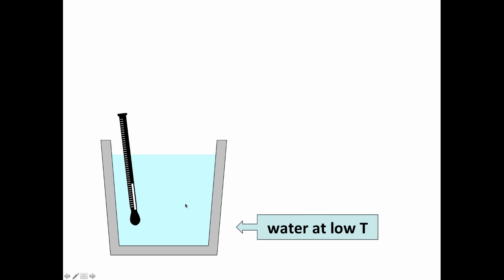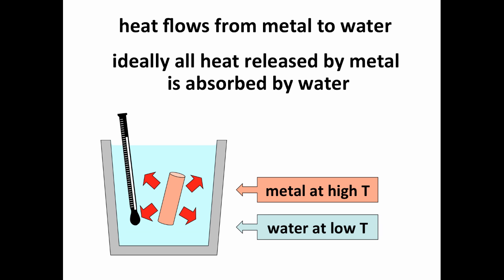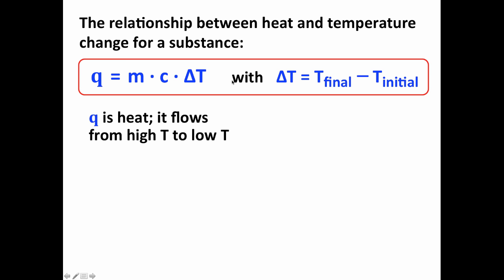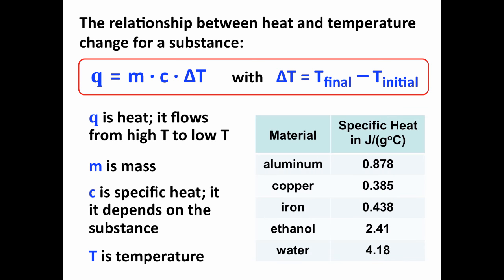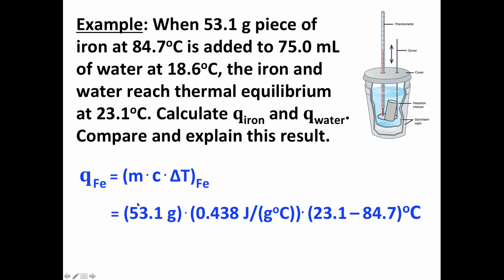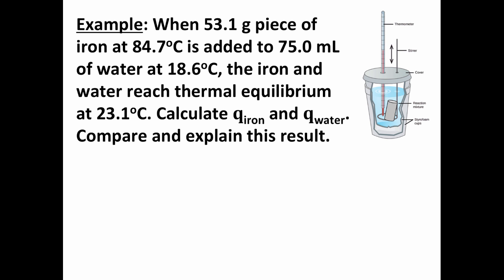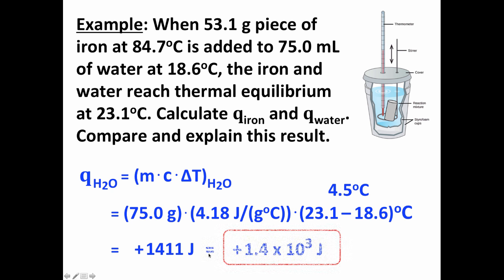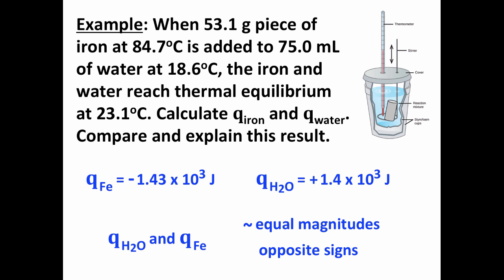1A-Intro-to-Calorimetry-F16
Introduction to the basic ideas of calorimetry